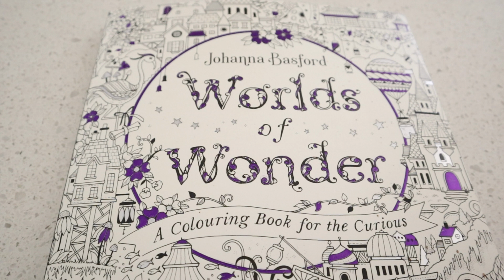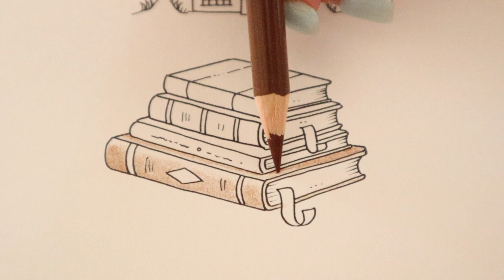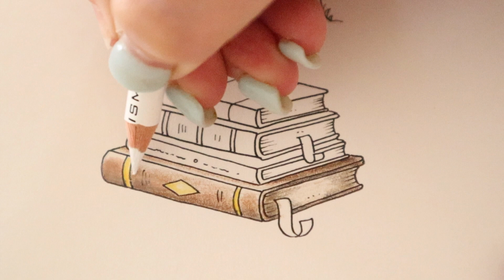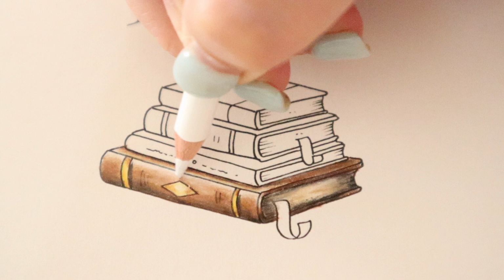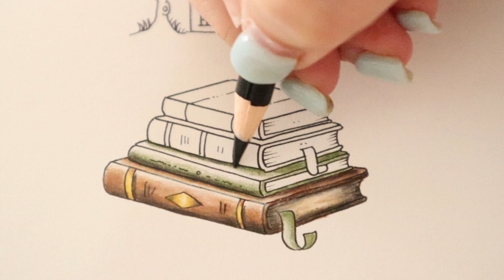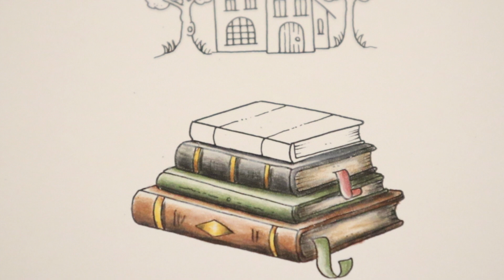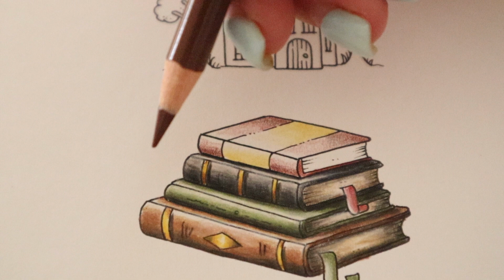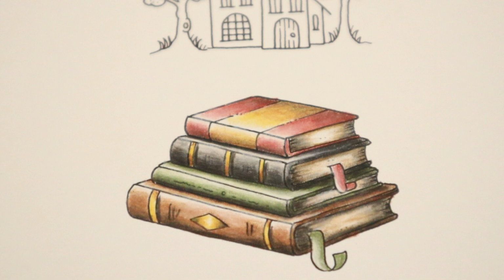How to colour antique books | Worlds of Wonder Johanna Basford | Polychromos | Real time colouring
In this Real time video I will be showing how to colour realistic antique books in Worlds of Wonder by Johanna Basford. I will use my 120 set of Faber-Castell Polychromos, as well as the Prismacolor Premier White pencil.

Shading is everything when it comes to creating images that pop, so while we are working with a limited amount of colours, it's the shading that really makes this image sing.

I do apologise for the music, something happened between editing and upload, and it’s ended up way louder when I speak than what it was set to do.